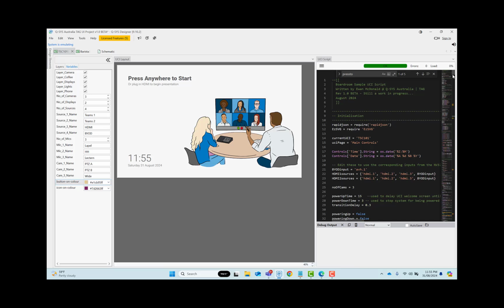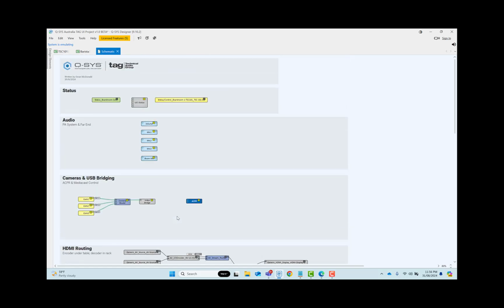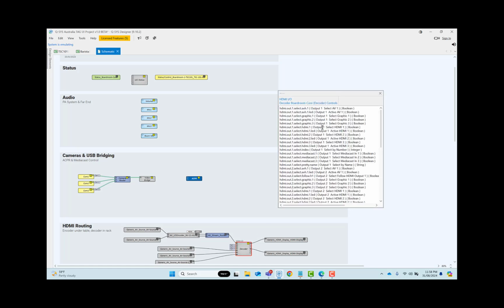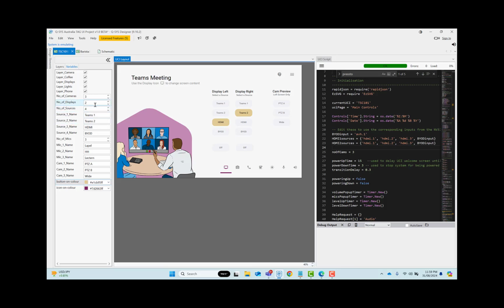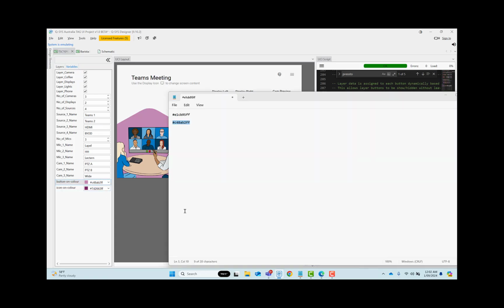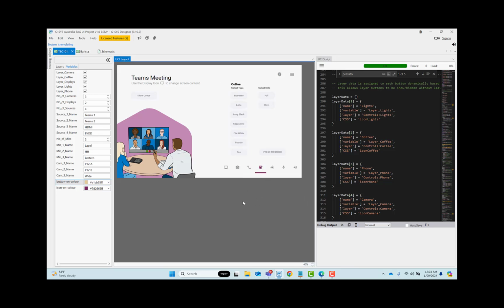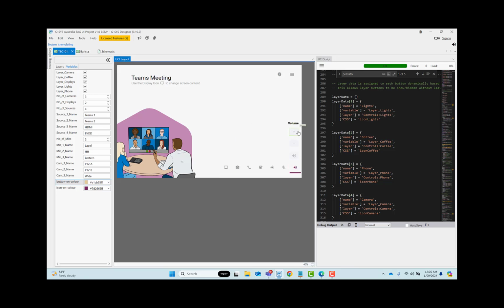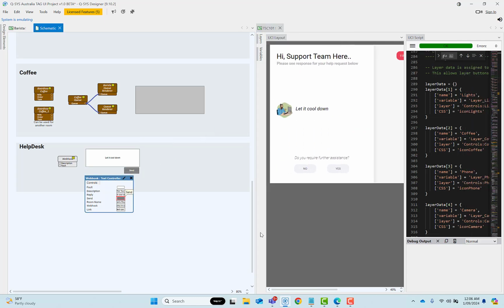Q-SYS Australia | TAG - UCI Demo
This is a demo Q-SYS UCI we built for a tradeshow. It was designed for a TSC101-G3 utilizing UCI script, CSS and named components. It contains a dynamic menu system using UCI variables, svg rendering, and contains plenty of other cool features. The file will be made available on Q-SYS communities for Q-SYS users.